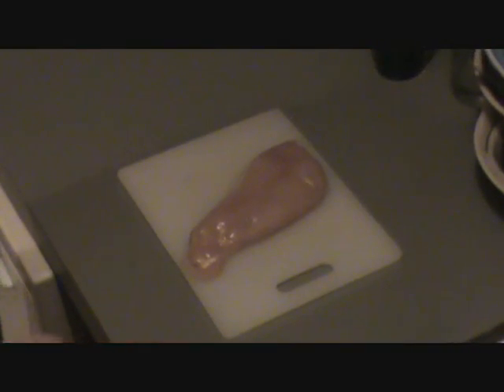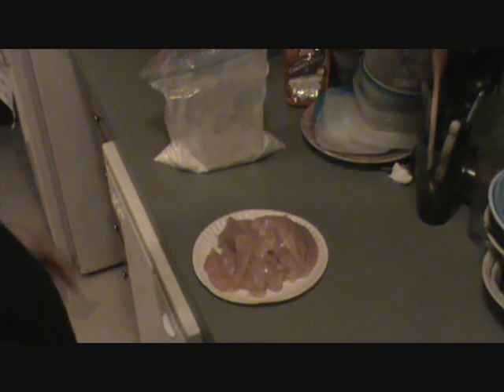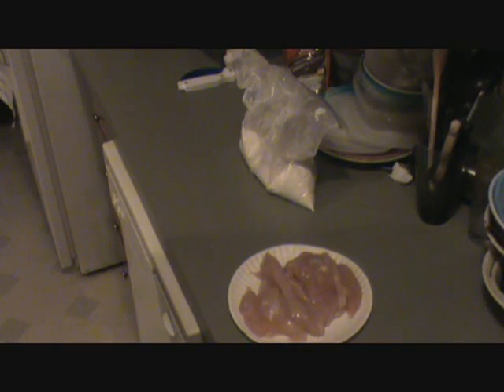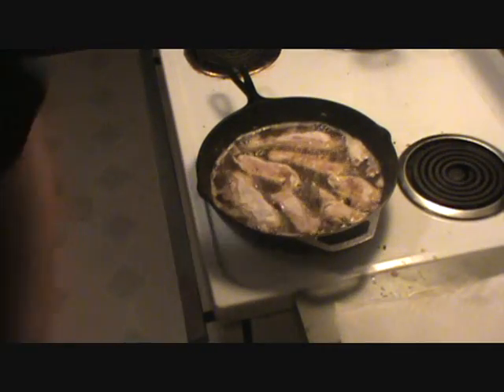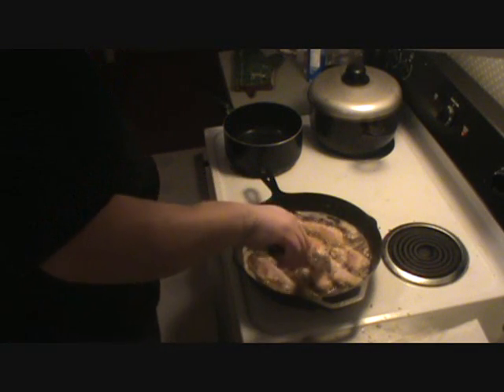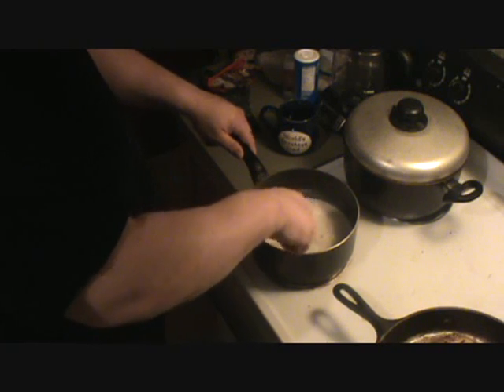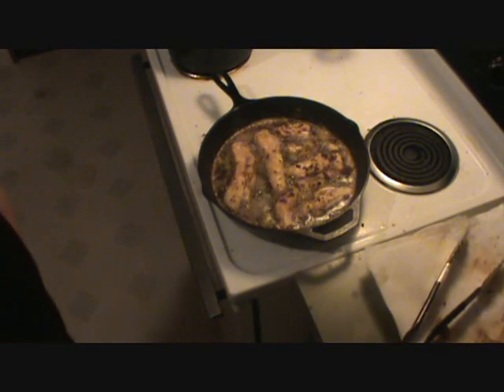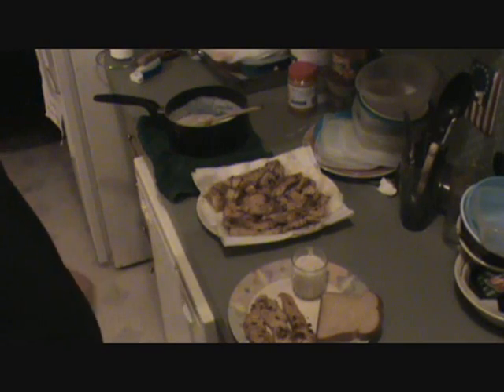fast food chicken (fingers) strips vs homemade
I forgot,DQ chicken strip dinners also comes with about 8 or 9 french fries LOL.